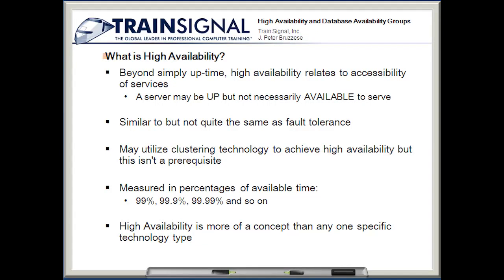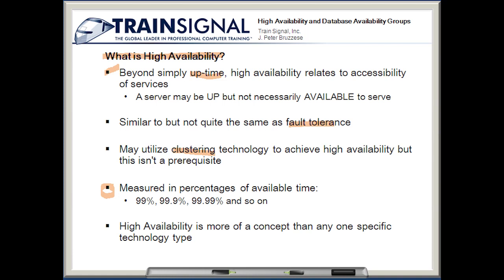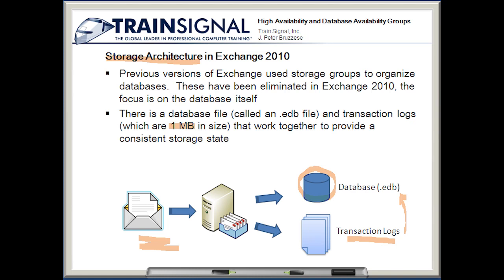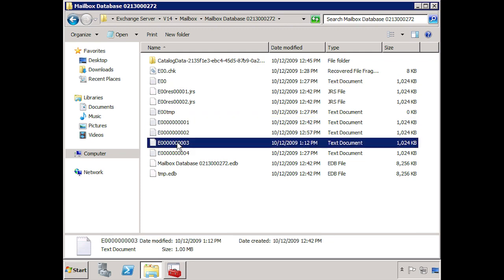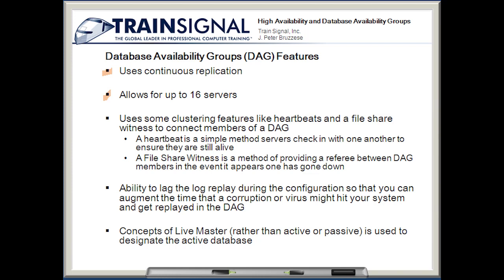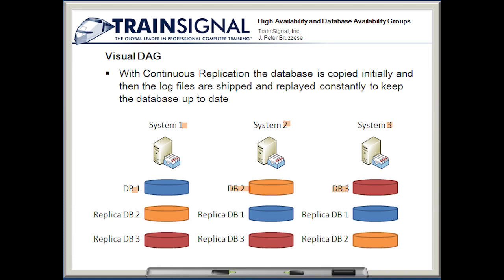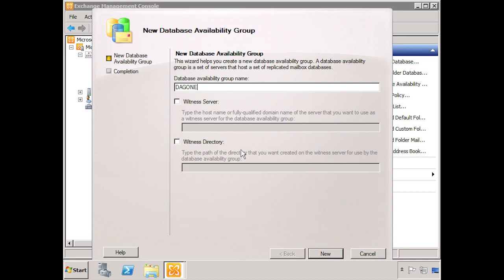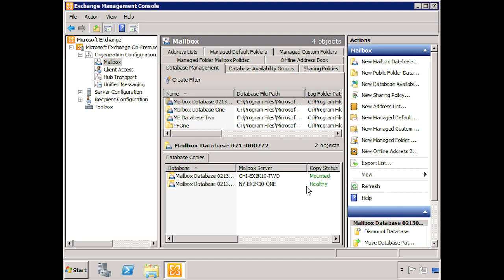Exchange Server 2010 High Availability and Database Availability Groups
In this lesson entitled, "High Availability and Database Availability," from our free Intro to Exchange Server 2010 Training, Exchange MVP J. Peter Bruzzese defines High Availability and demonstrates how to implement the Database Availability Group on Exchange Server 2010.